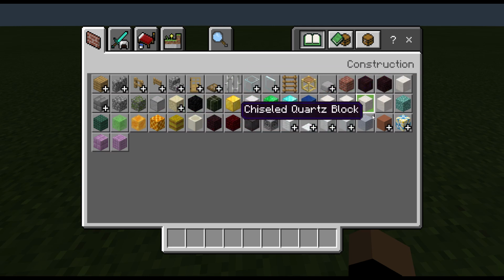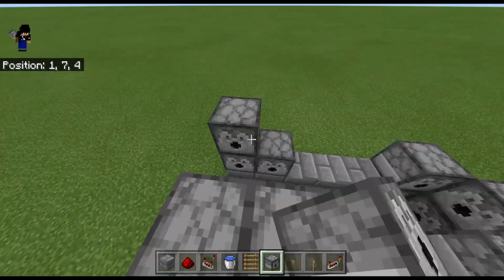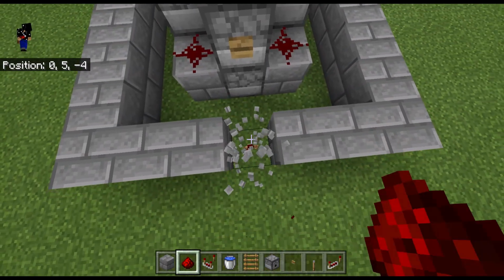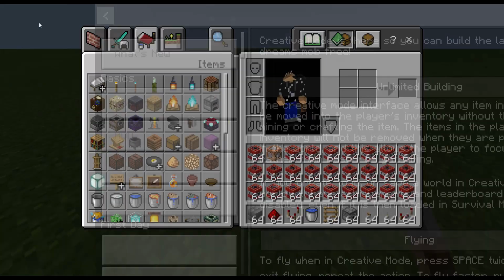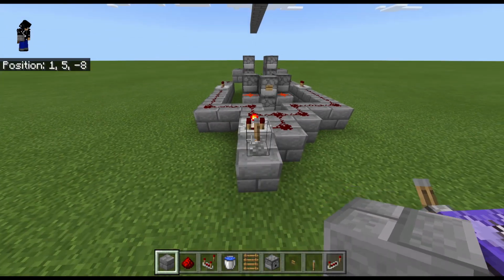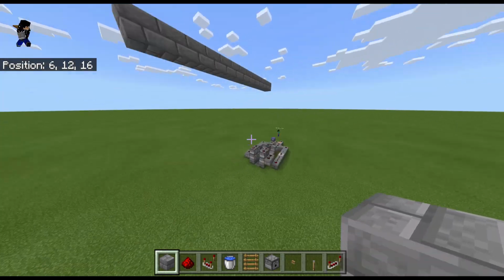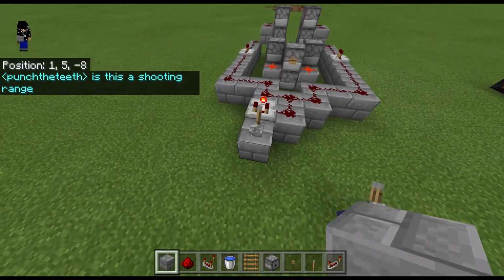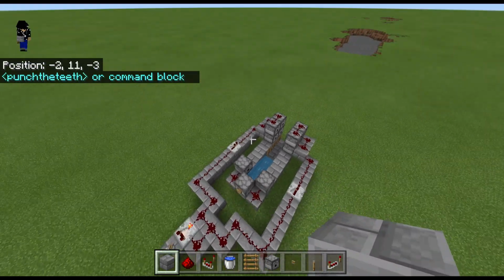How to make a GREAT TNT Cannon in Minecraft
By editing models and making adjustments I have created this custom TNT cannon that will work in both Java, Bedrock, and PE.